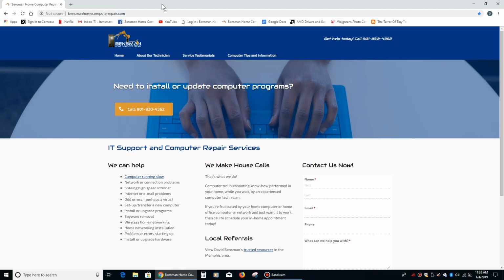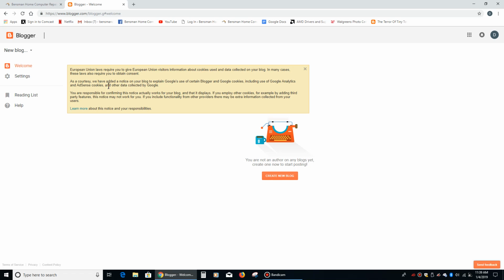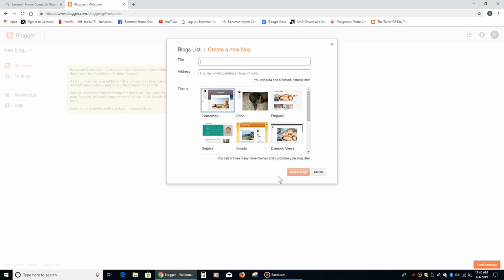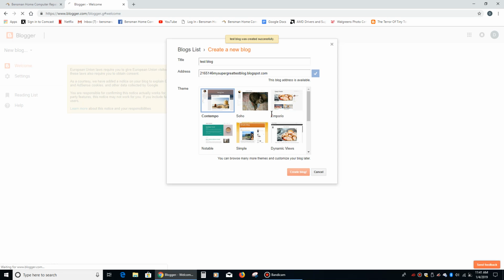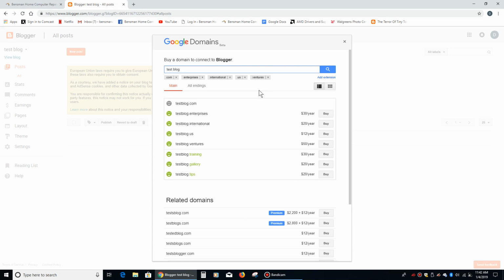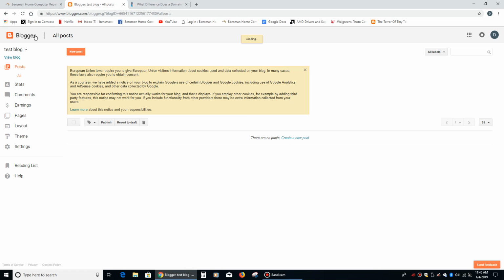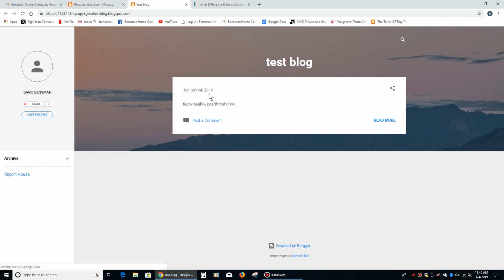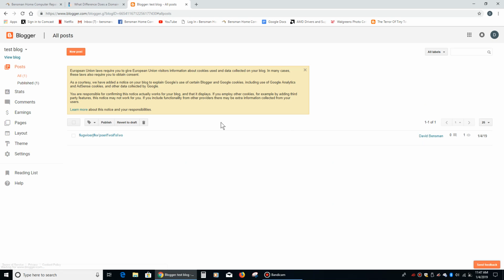How To Create A Blog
This video will teach you how to make a Blog using Google's platform Blogger.  Blogger is an intuitive tool that can help you make a Blog that would be great for a hobby, a small business, or for whatever you like. If you want to see an example of a Blogger blog here is mine:

Happy blogging!

If you need PC repair and you're in the Bartlett, Millington, Germantown, Cordova or Memphis area please give me a ring at and I'll be happy to help you in any way I can.